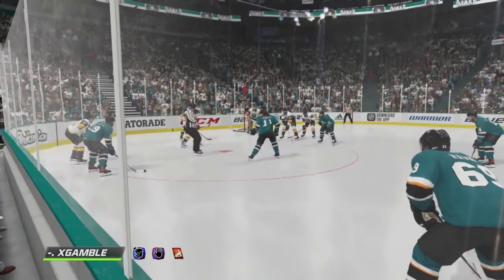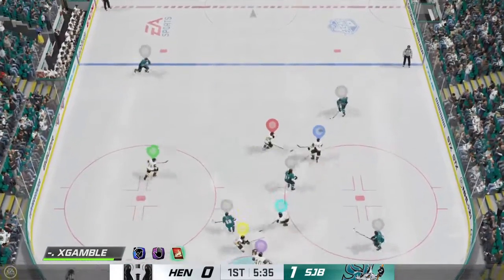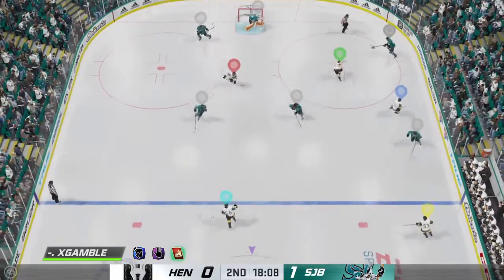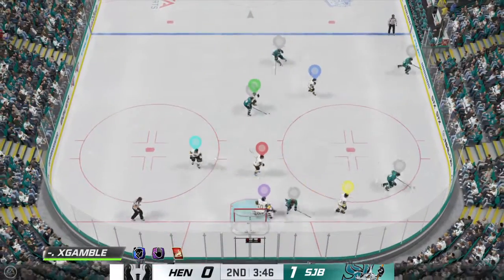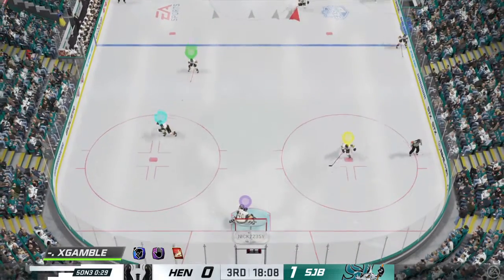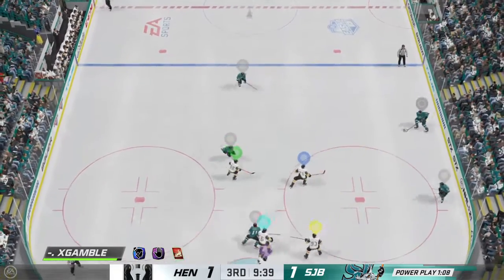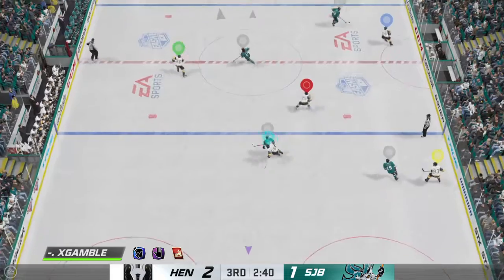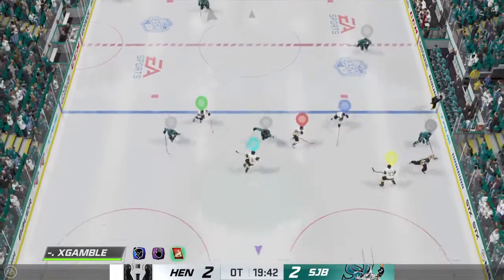LGAHL PSN S15 - Henderson Silver Knights vs San Jose Barracuda (November 17)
Henderson Silver Knights @ San Jose Barracuda

LGAHL PSN Regular Season